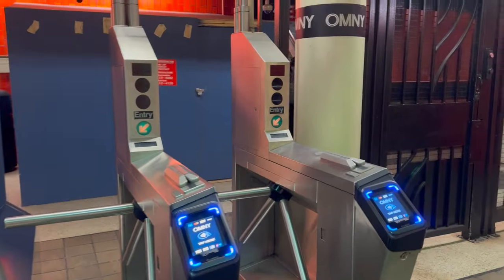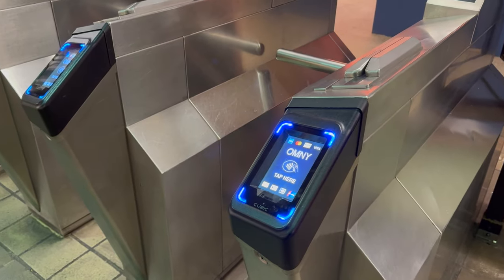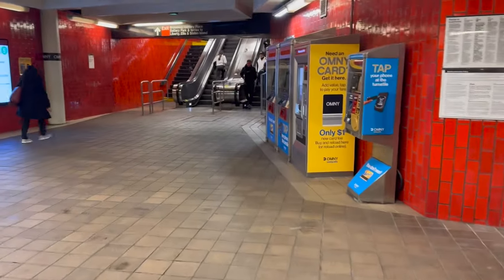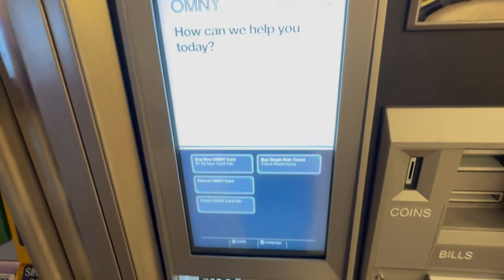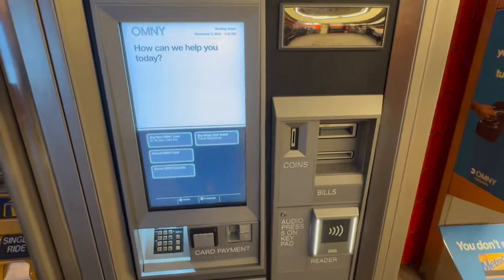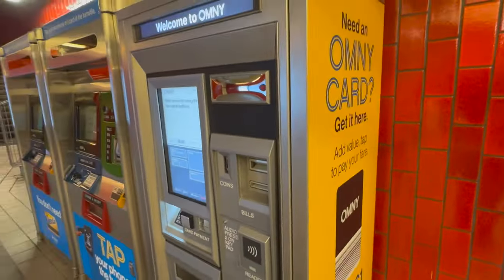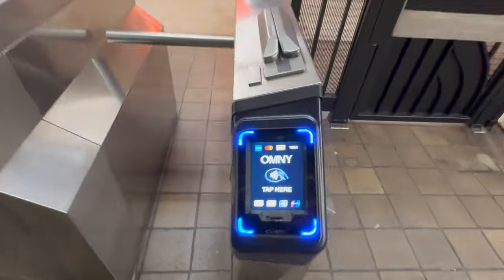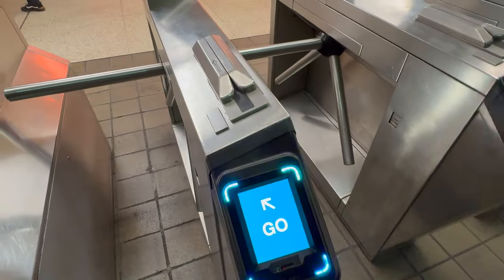OMNY: New info in November 2023 (new fare caps, vending machines!)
The MTA is making it easier for people to ditch the Metrocard over the next year in favor of the tap-and-go system. Not only has the OMNY system adopted a 7-day rolling fare cap (use the same card/device for 7 days, starting any day of the week, and you'll be capped at $34 for unlimited rides), but they are allowing people to buy cards from machines. This helps people with kids, or those who want to pay cash.

Machines will come to all stations in the next year or so, but for now can be found at:
*Manhattan
86th Street and Lexington Avenue (4, 5, 6 trains)
Bowling Green (4 and 5 trains)

*Brooklyn
Atlantic Avenue–Barclays Center (2, 3, 4, 5, B, D, N, Q, R trains)

*Queens
Junction Boulevard (7 train)

*The Bronx
Fordham Road (4 train)
Fordham Road (B and D trains)